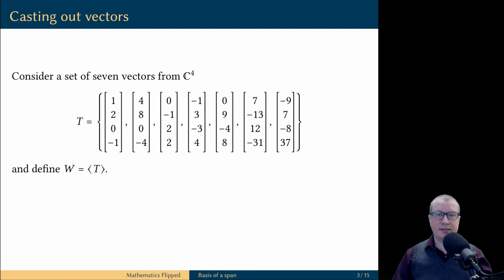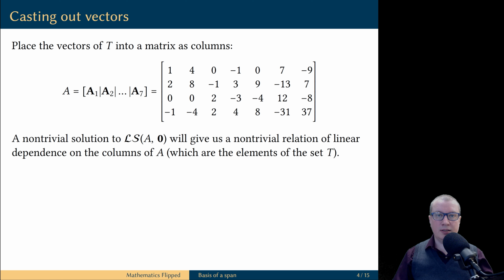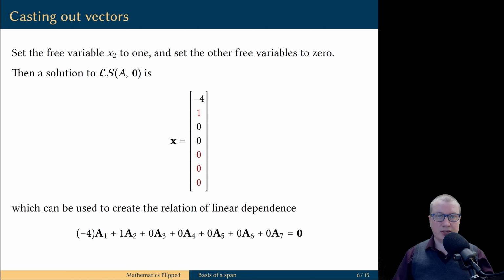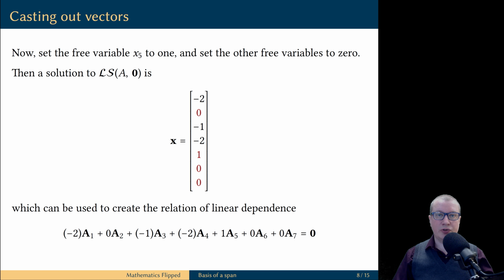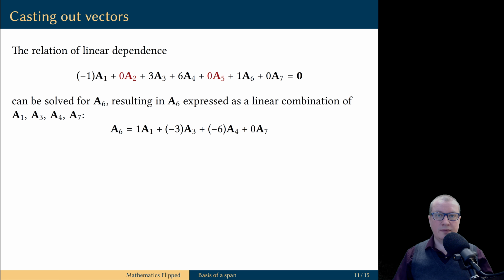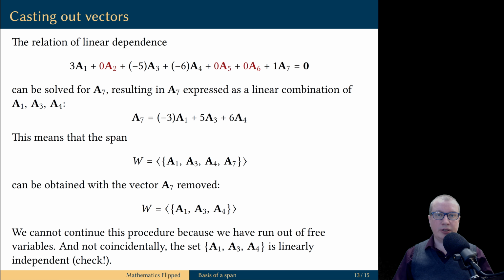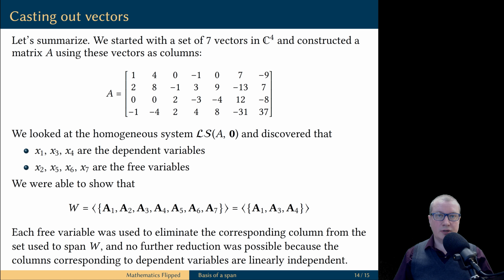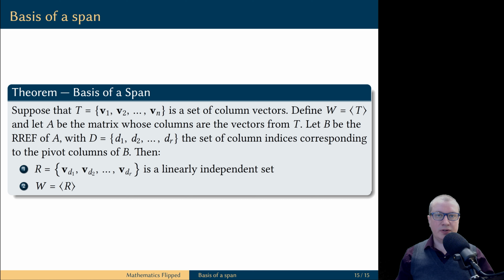How to Find BASIS for a SPAN | FREE Linear Algebra Course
In this video, we follow a systematic procedure to find a basis for a span.